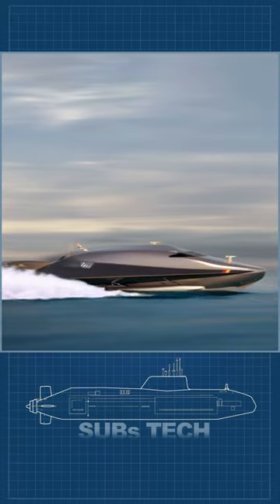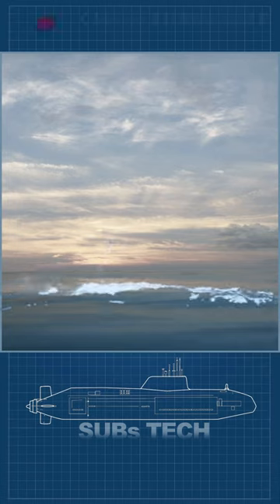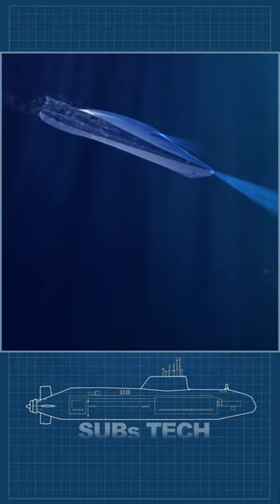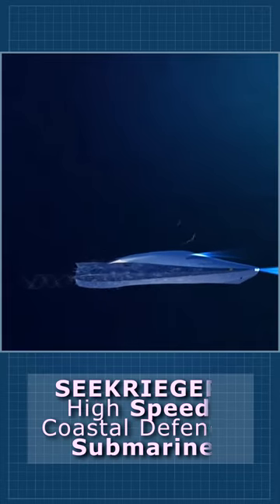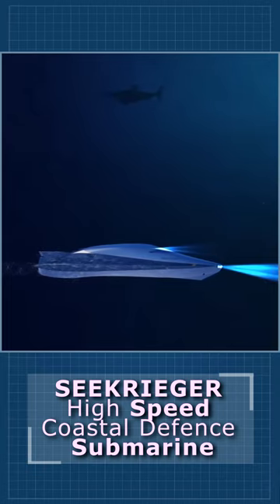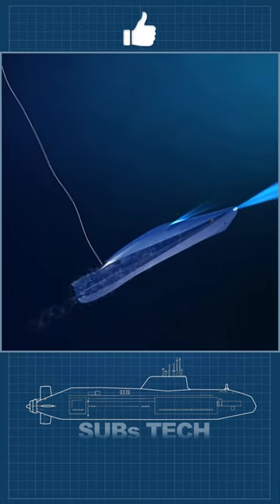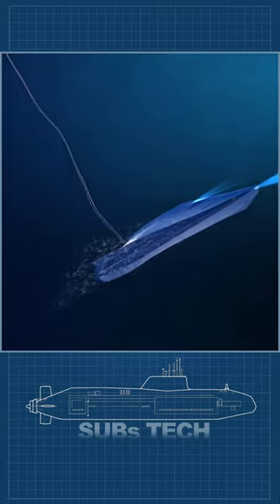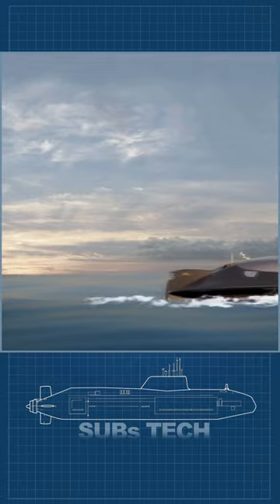Seekrieger High Speed Coastal Defence Submarine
Introducing the state of the art in Maritime superiority The Seekrieger,  is the world’s first fully convertible high-speed sea surface craft and submarine with an option to incorporate two retractable naval light Guns at forward and midship with twin torpedoes launching gears.
Meanwhile, for Surface Mode, Seekrieger’s hybrid propulsion system draws on the main engine power to reach  maximum speed of 120 knots.
In Seekrieger’s Submarine mode, the extended air intake, exhaust, long range camera and mast are retracted inside the hull and sealed. The onboard Diving chamber allows effective Diver Delivery. Seekrieger can operate at speeds of up to 20 knots in all underwater modes at more the 100meter depth.
Before engaging the Rapid Surface Mode, a long-range fibreoptic wired thermal camera with buoy will probe the water surface and surroundings to ensure safe ascent and surveillance purpose.

IMPORTANT !!